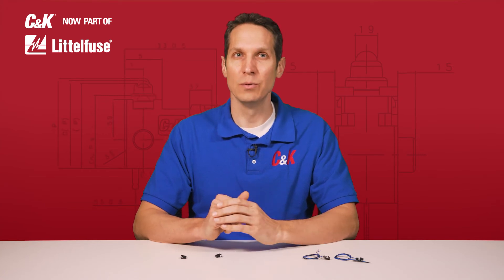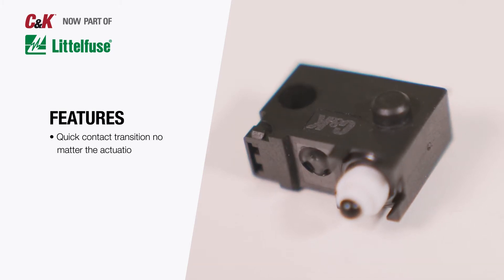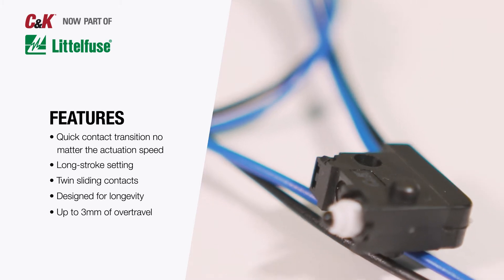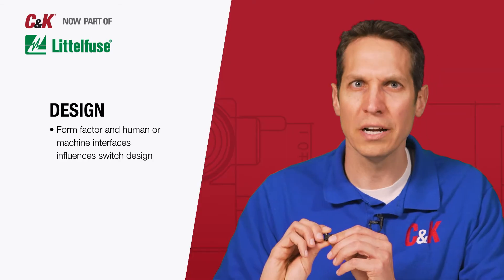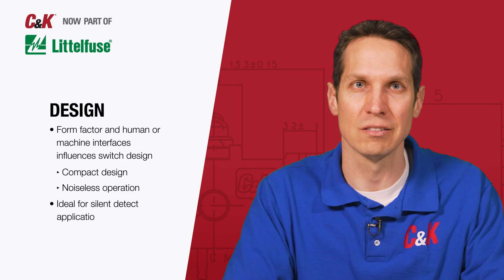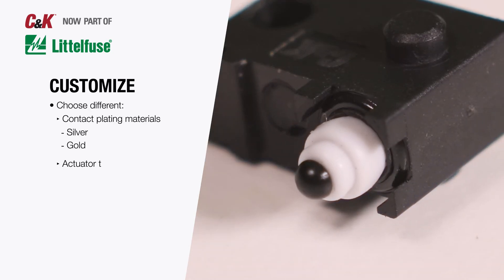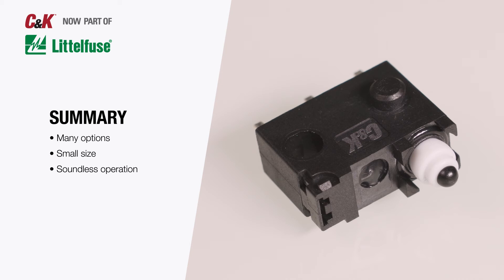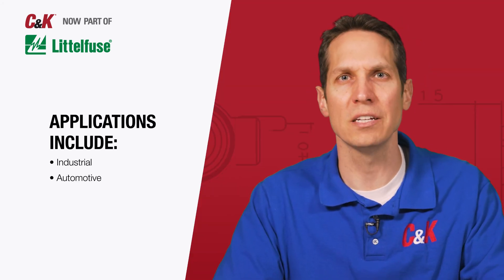C&K's ZMW Series - Miniature Sealed Snap-Acting Switch for Silent Detect Applications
C&K's ZMW series are miniature Sealed Snap-Acting Switches that ensure a quick contact transition no matter the actuation speed, with a long stroke setting and twin sliding contacts designed for long life and up to 3mm of over-travel, making the ZMW versatile in a variety of customer applications..

The ZMW are designed to be compact with a noiseless operation, unlike typical snap switches offered by the market. This makes them ideal for silent detect applications from industrial and automotive applications to the home appliance fields. .

To learn more about C&K’s Switch IQ (Innovation and Quality) and the versatile ZMW series, please visit us at ckswitches.com.